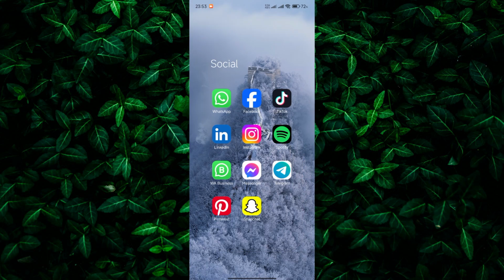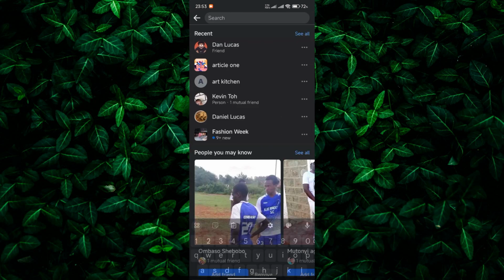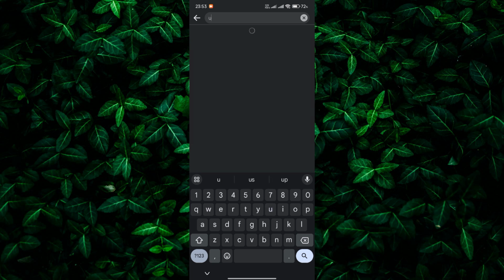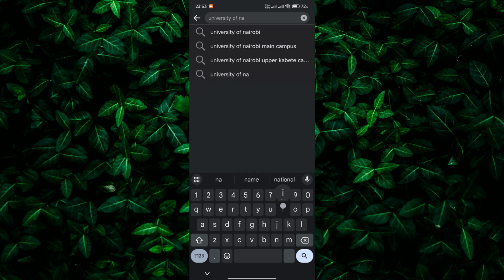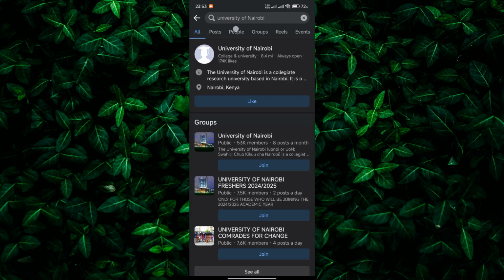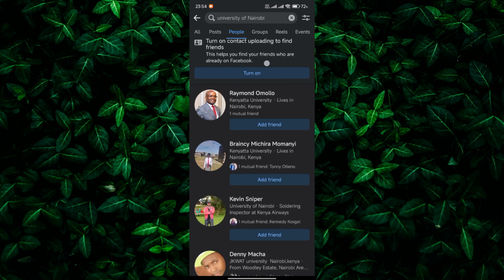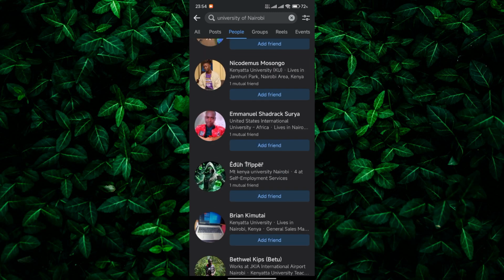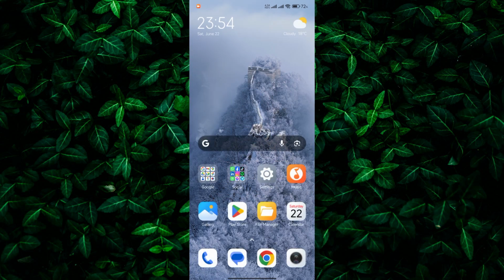How To Find Someone On Facebook By Picture (2025)